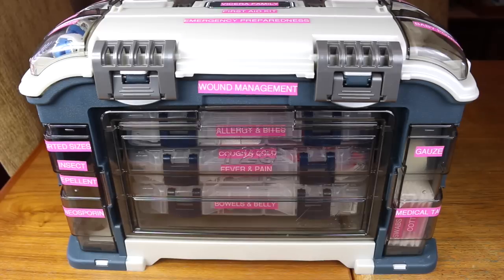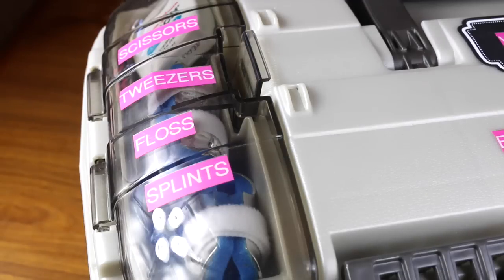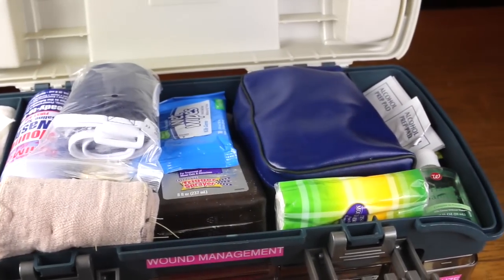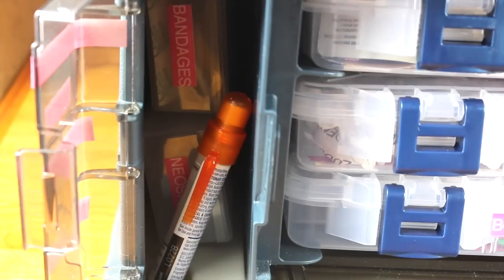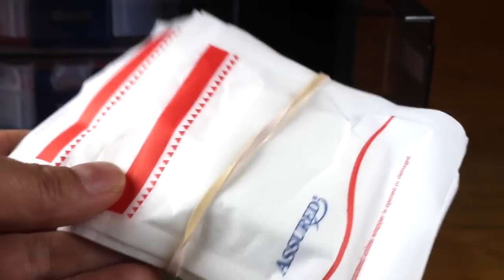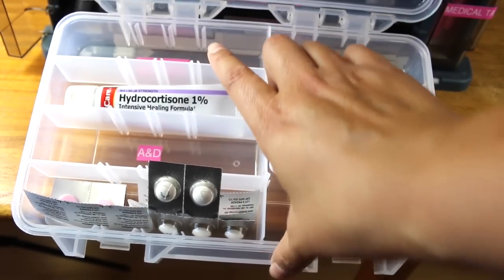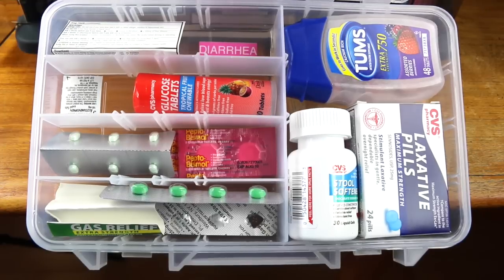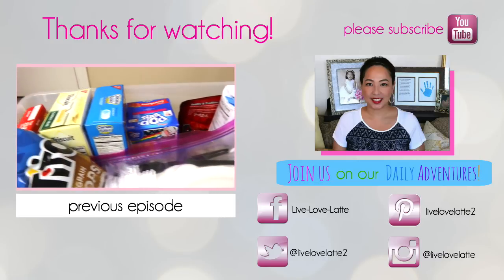Are you ready? How to Organize a First Aid Kit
Here's a look at my Emergency Preparedness First Aid Kit!

Emergency Preparedness First Aid Kit (for NEW Preppers + MOM Preppers)

Plano Angled Tackle System

Covidien 8044 Curity Non-Woven All-Purpose Sponge, Sterile 2's in Peel-Back Package, 4" x 4", 4-ply (Pack of 25)

Cutter 95925 Backwoods Insect Repellent Pen Size Spray Pump, 0.475-Ounce, Case Pack of 1

Band-Aid Brand Adhesive Bandages, Comfort Sheer, Assorted, 60 Count

Covidien 5750 Curity Alcohol Prep, Sterile, Medium, 2-ply (Pack of 200)

SafeTouch Nitrile Exam Gloves, Non Latex, Powder Free, Small, Box/100

EASTSHORE Manual Blood Pressure Cuff Aneroid Sphygmomanometer for Adult, Large

Grafco HT1859 HealthTeam Disposable Probe Covers (Pack of 100)

Brother Laminated Tape, 12mm (0.47 Inch), White on Berry Pink (TZeMQP35) - Retail Packaging

The Equipment I Use:

1. Canon 70D
2. Lighting set

C L I C K H E R E for G L O B E I N

    The GlobeIn Artisan Box is a monthly subscription box featuring our     favorite products from global artisans. Each month, GlobeIn delivers “the globe in a box”  - a themed collection of  artisan­-made products from around the world. GlobeIn introduces you to products that you can feel good about ­ they are often organic and fair trade.